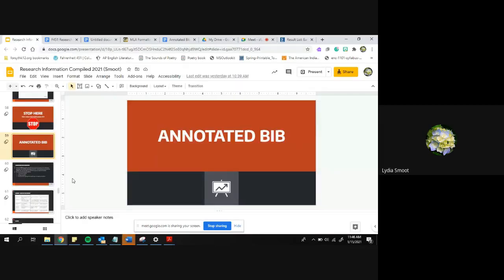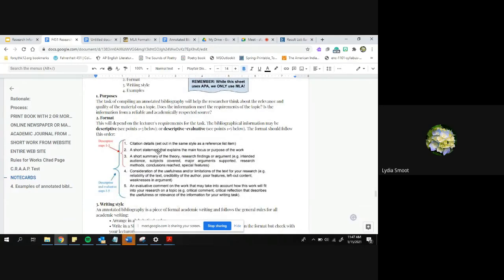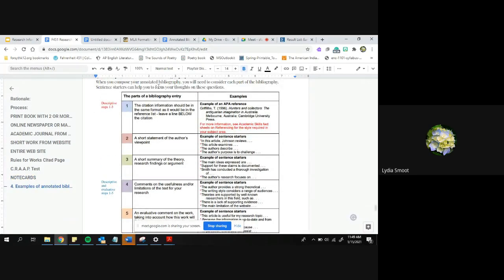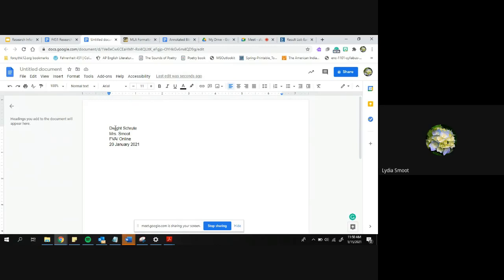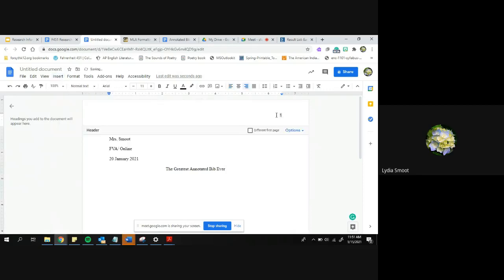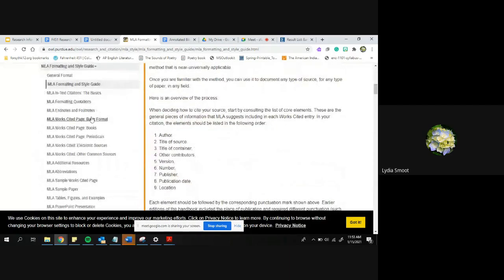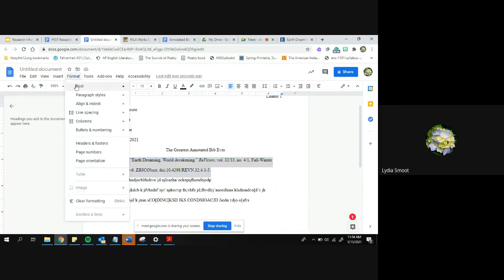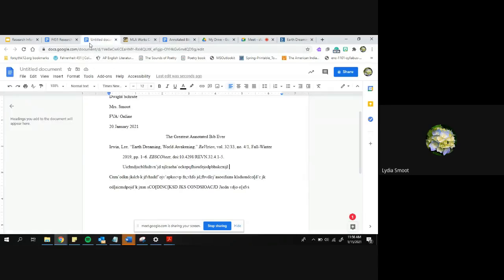Annotated Bib video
Starting at 3:30 I discuss how to format your Annotated Bib document